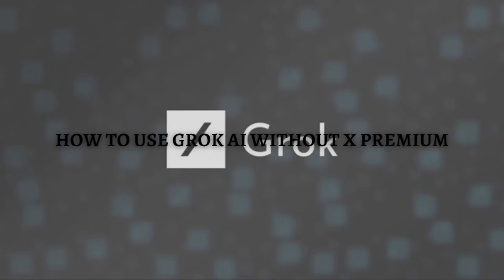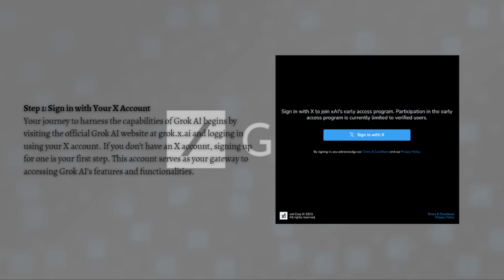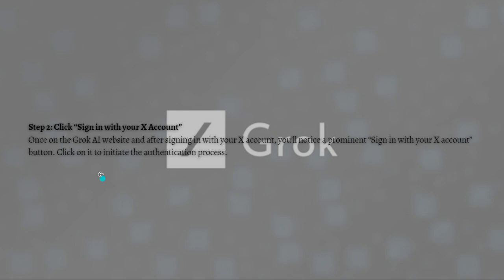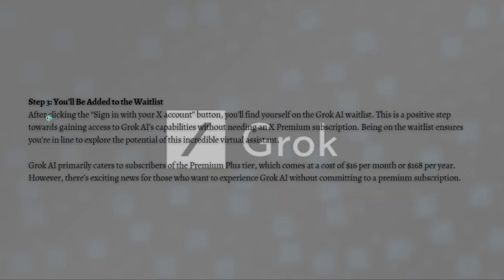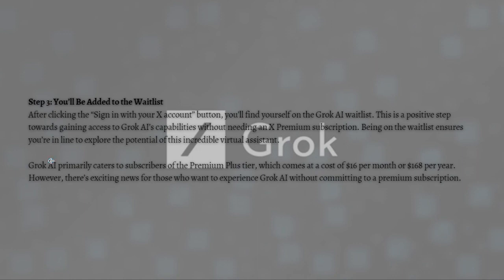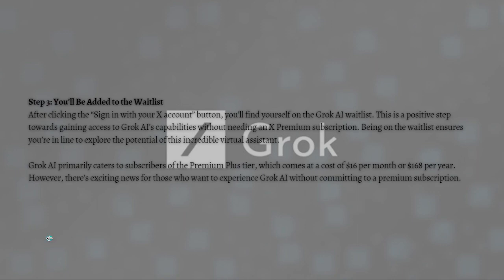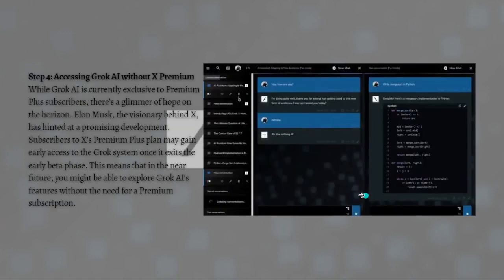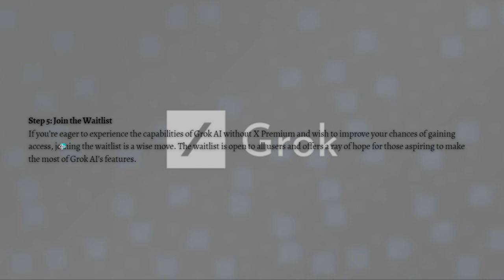How To Use Grok Ai Without X Premium (2023 Guide)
Learn How To Use Grok Ai Without X Premium. This video will show you how to use grok ai for free. If you're wondering how to use twitter grok ai without x premium this is for you.